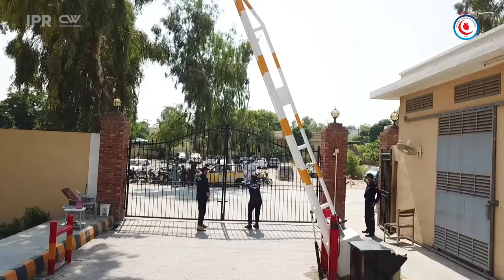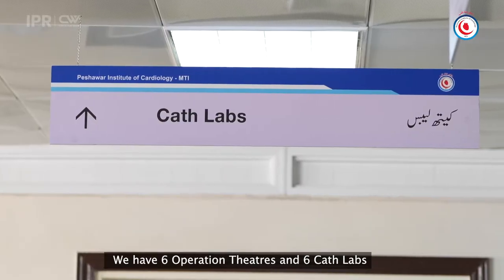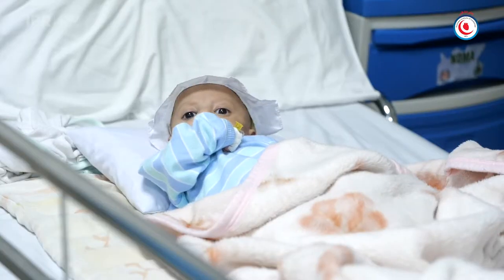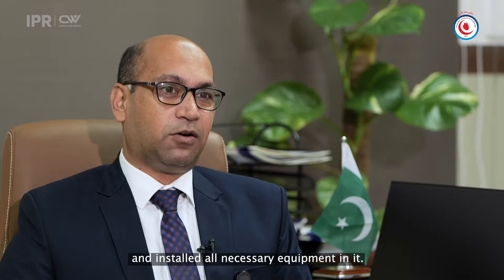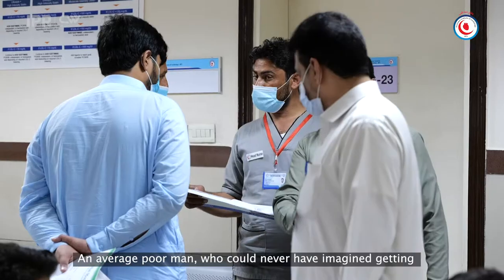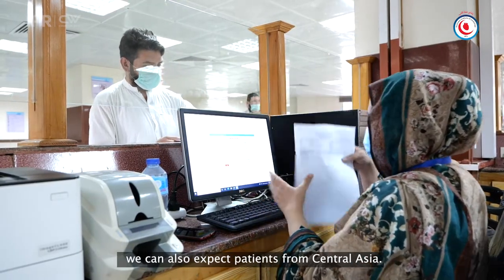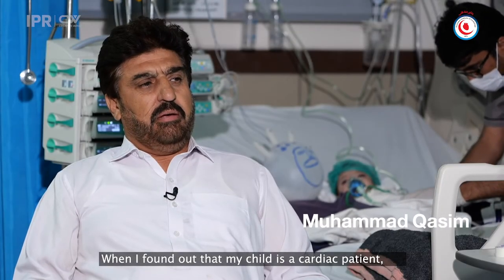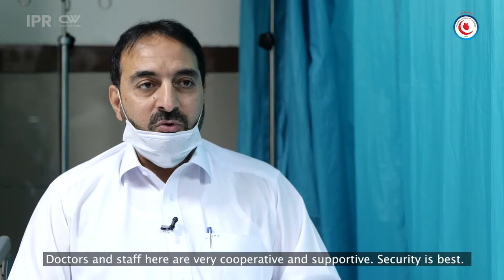Peshawar Institute Of Cardiology Documentry